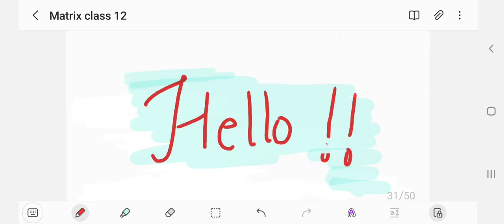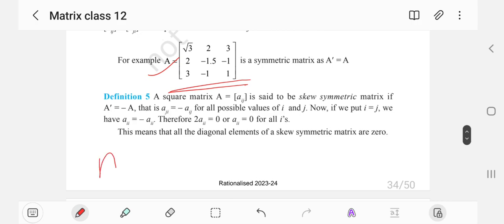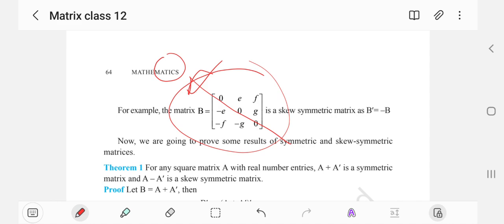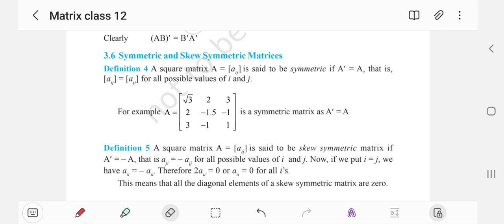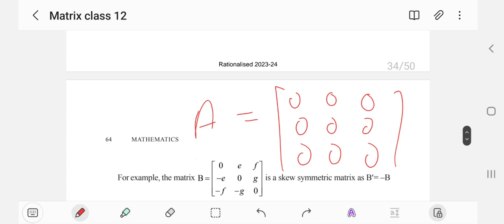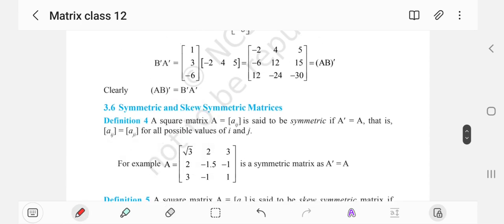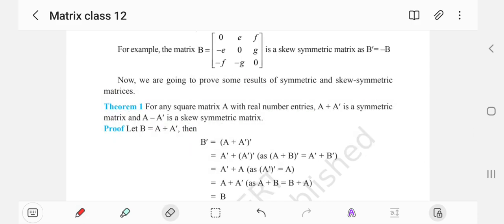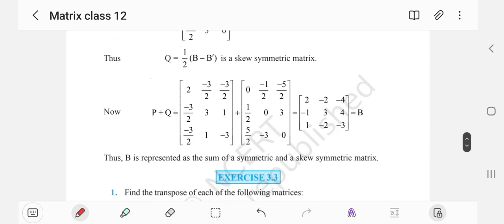Matrices | Class 12th NCERT Math | BOARD 24 | PART - 13